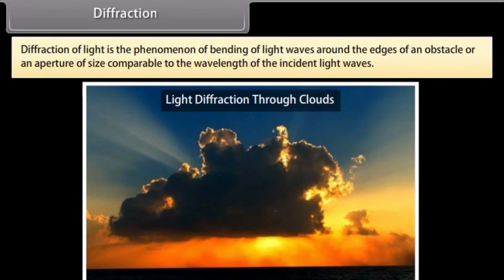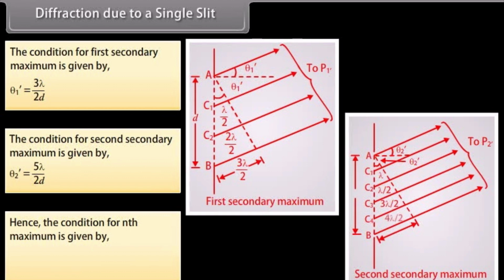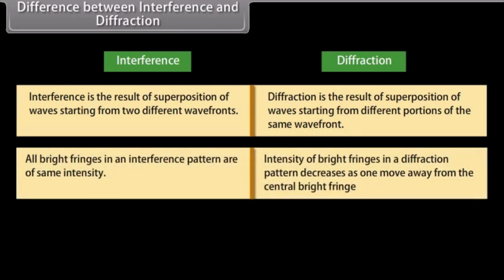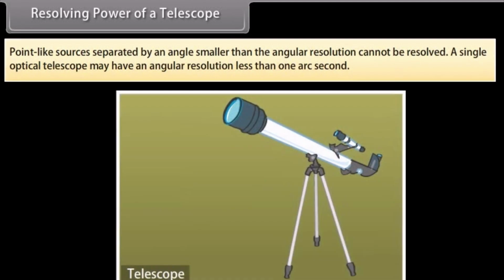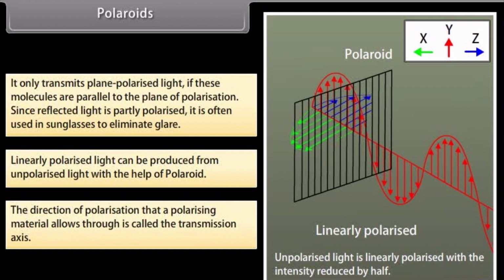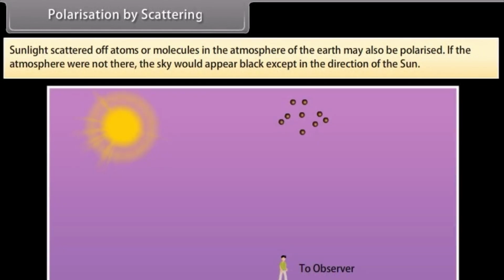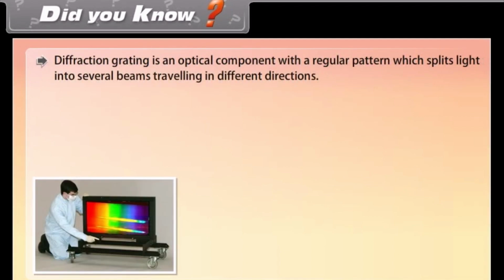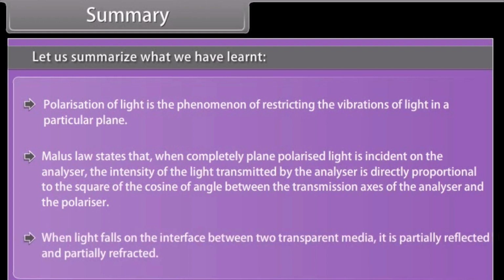📘 Class 12 Physics – Wave Optics Part II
Welcome to Part II of Wave Optics, where we dive deeper into the fascinating world of interference, diffraction, and polarization of light. This video builds on the fundamentals covered in Part I and covers important derivations and applications for CBSE board exams and competitive exams like JEE & NEET.

📌 Topics Covered in This Video:
🔹 1. Young’s Double Slit Experiment (YDSE) – Detailed Analysis

Derivation of fringe width

Conditions for constructive and destructive interference

Role of coherent sources

🔹 2. Diffraction of Light

Single slit diffraction pattern

Angular width of central maxima

Difference between interference and diffraction

🔹 3. Polarization of Light

Polarized vs unpolarized light

Methods of polarization: reflection, refraction, scattering

Applications in sunglasses, 3D movies, and LCDs

🔹 4. Conceptual Questions + NCERT Solved Problems

Common board questions

PYQs from JEE & NEET

📘 Board + Competitive Exam-Oriented Teaching

🎯 In-depth Derivations & Conceptual Clarity

✍️ Problem-Solving with Previous Year Questions

📊 Visuals & Animations for Better Understanding

👍 LIKE if this video helped you understand Wave Optics